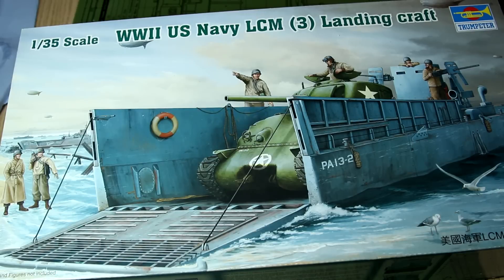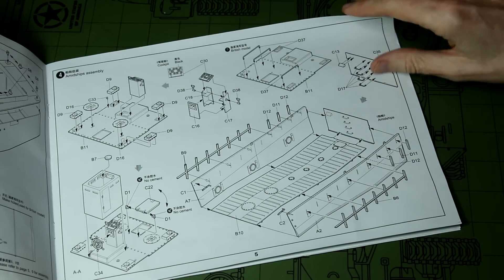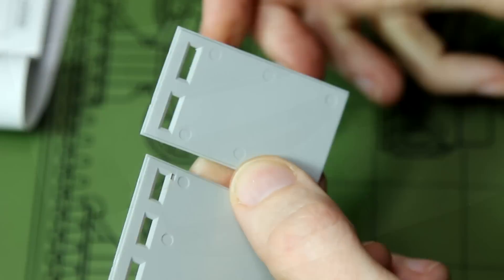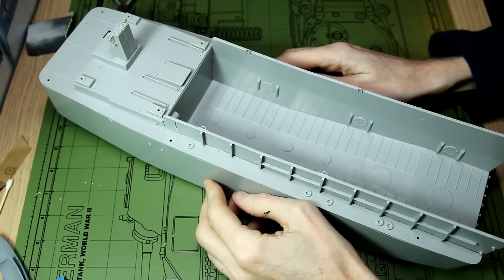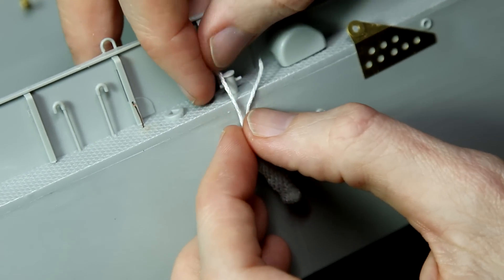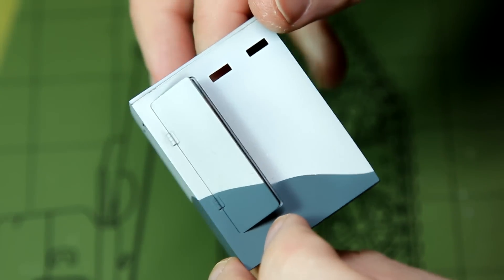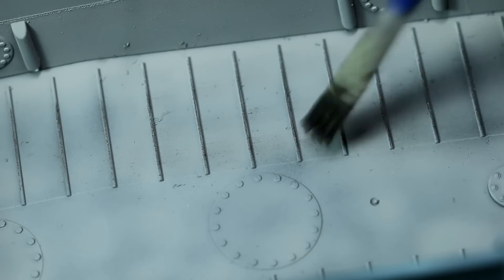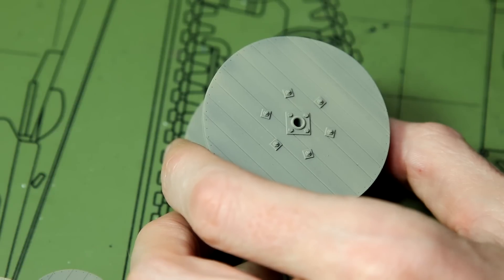British LCM 3 Landing Craft Mechanised - building and painting (Trumpeter 1/35 scale model)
Building, painting, and weathering the WW2 British Landing Craft Mechanised 3 (LCM 3). This huge model Trumpeter features parts for both a US Navy and Royal Navy version. LCMs were used extensively by the Allies during World War 2, including in Normandy and for the final push across the Rhine.

This video is part 1 - in part 2 the LCM will be included in a diorama.